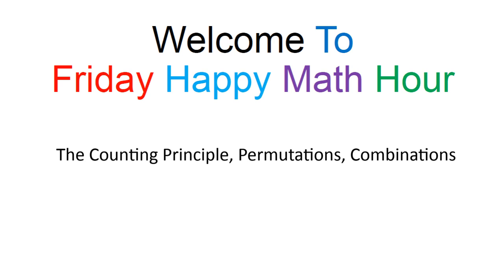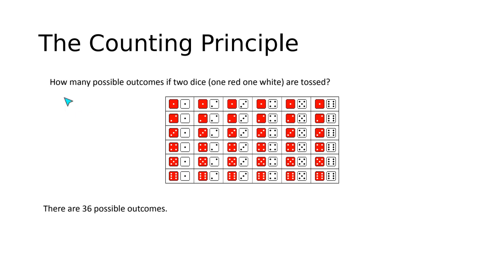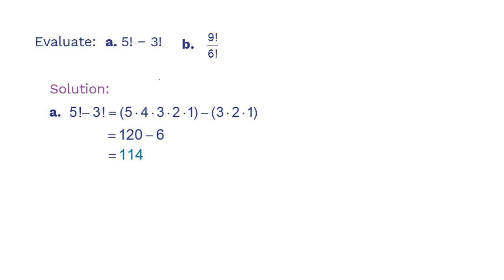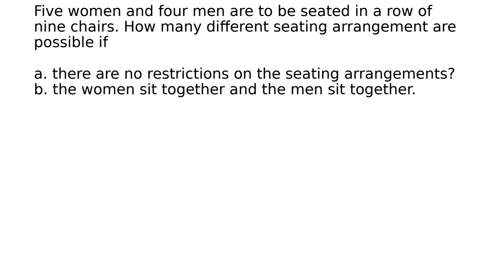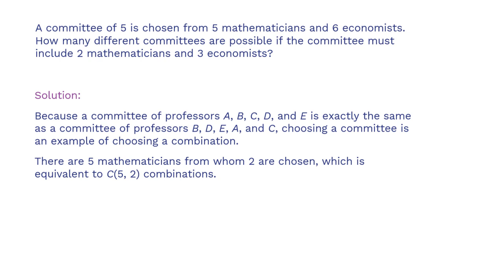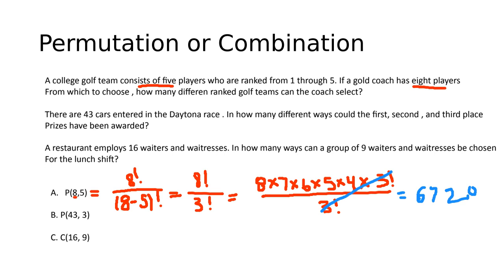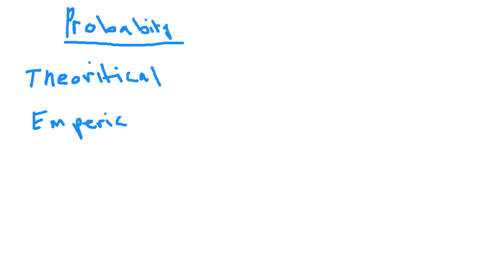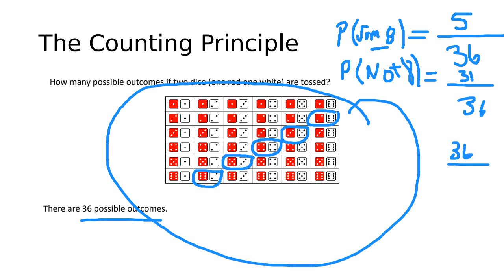Fall 2025 Happy Math Hour Math 1332 The Counting Principle, Permutations and Combinations, Prob